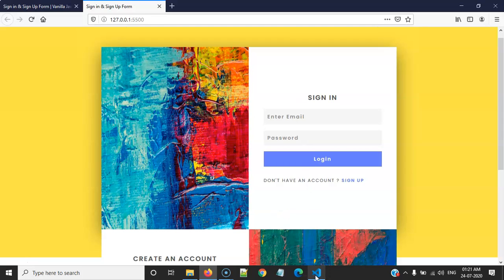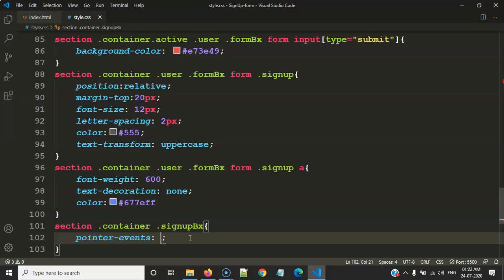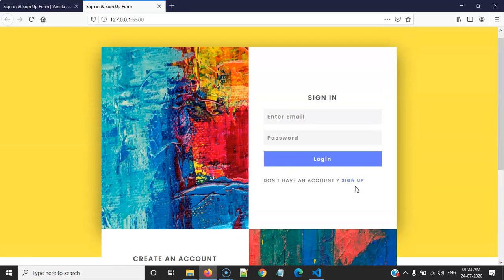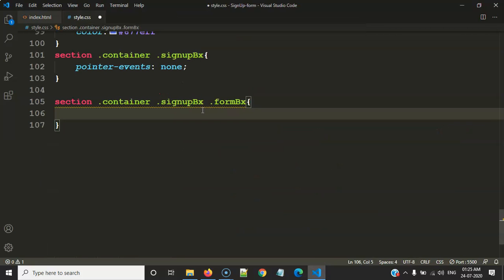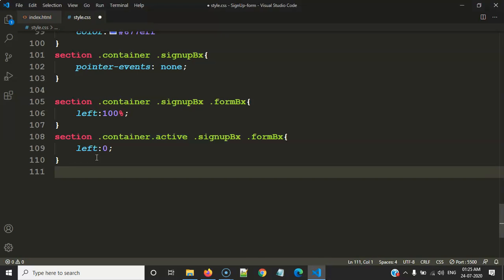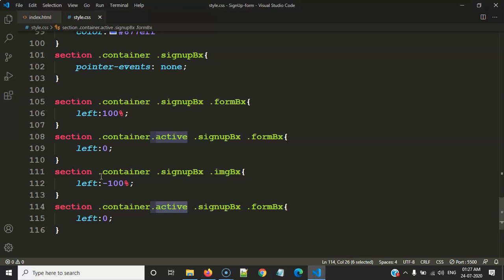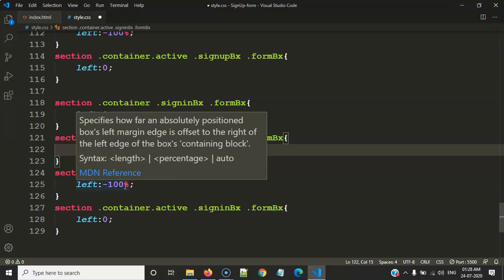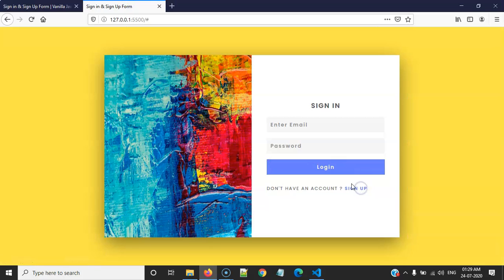Adjusting Form Layout LEFT & RIGHT